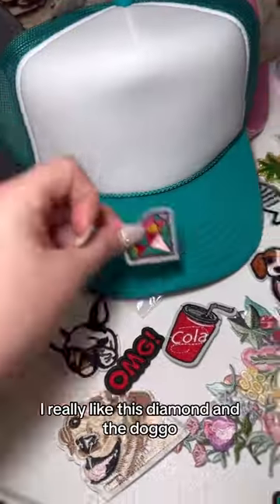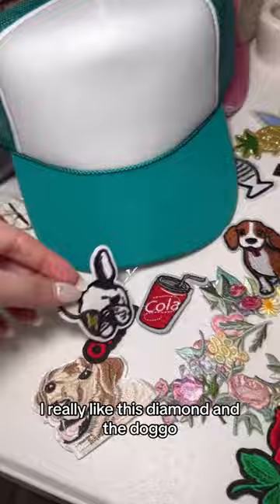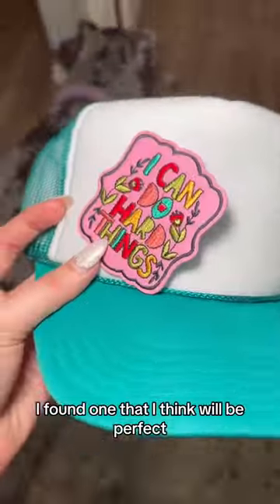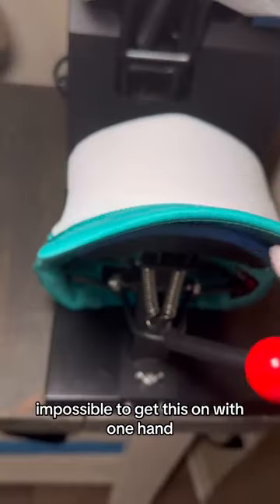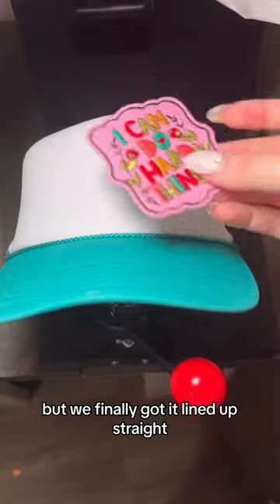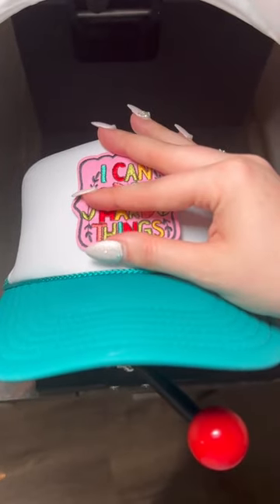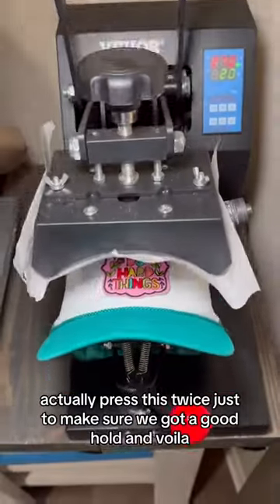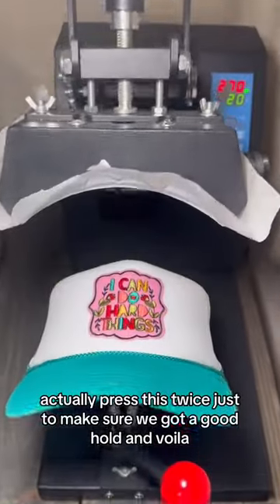I’m in love with this trucker hat + patch combo!!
The firsts of everything generally stay home with me because I can’t bare to part with them and this will won’t be any different! 😅